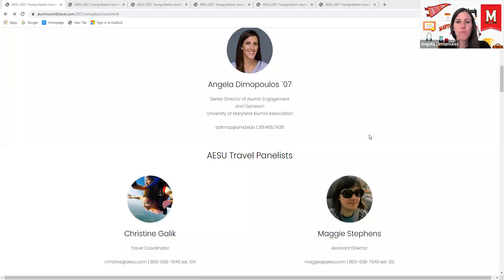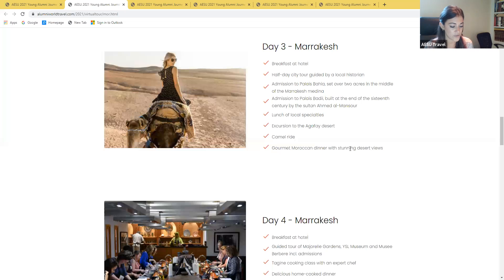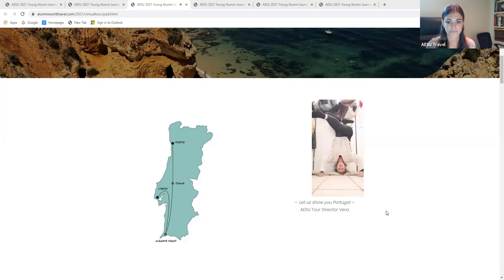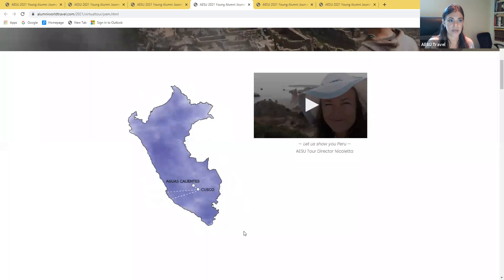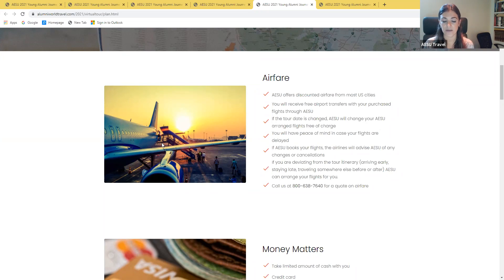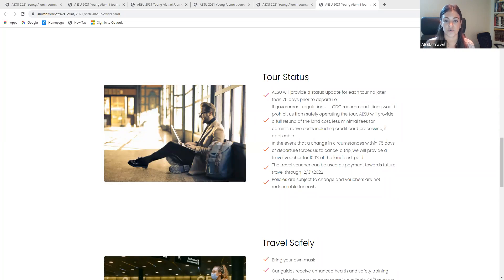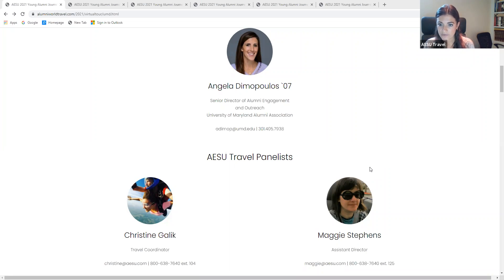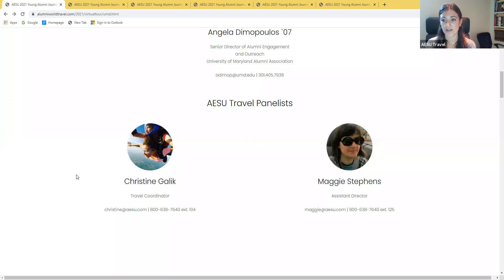UMD Virtual YA Travel Event - May 25, 2021